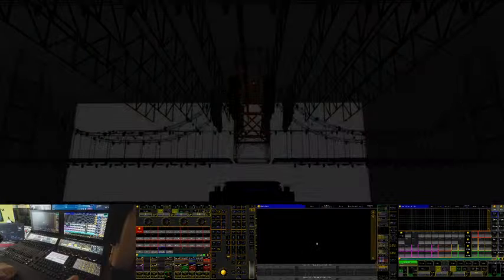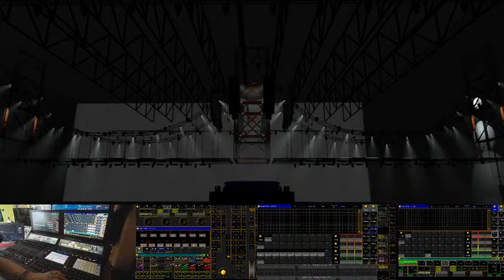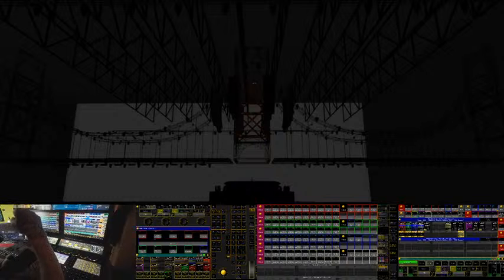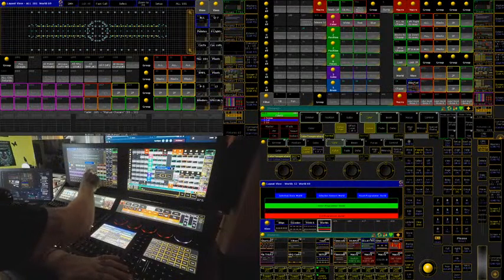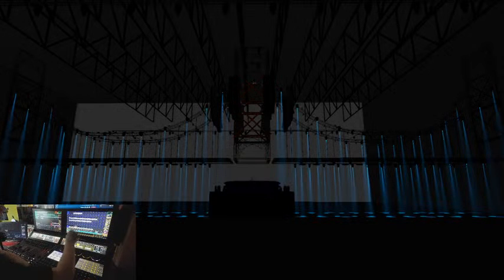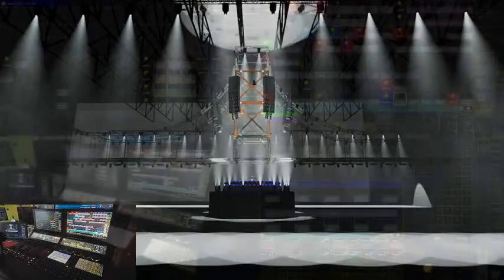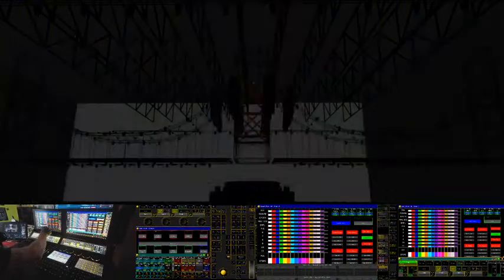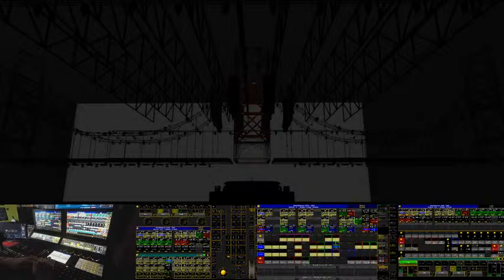Setting up my Startupfile to the Qapital 2018 Stage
Help me get a better streaming setup